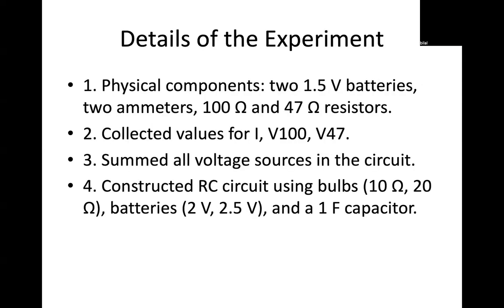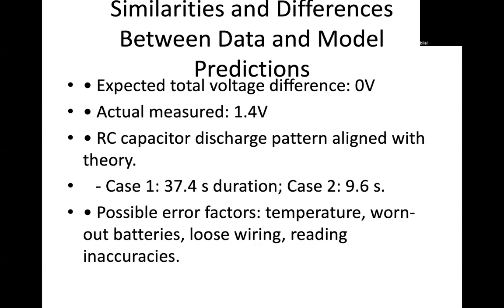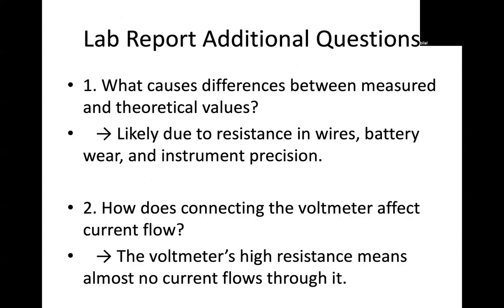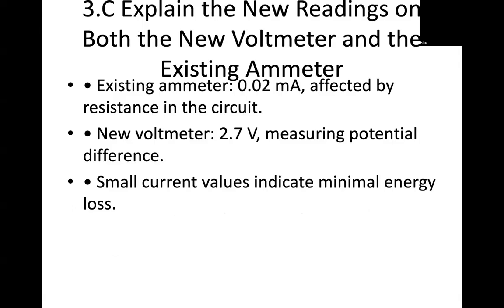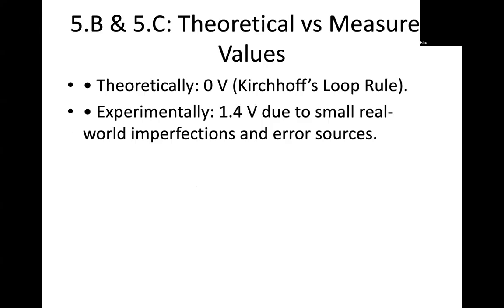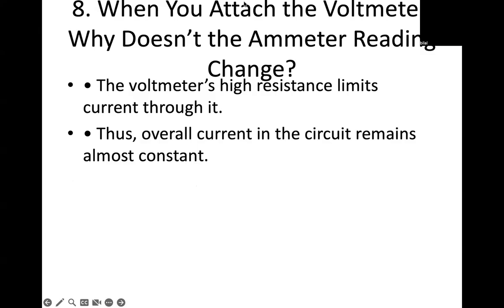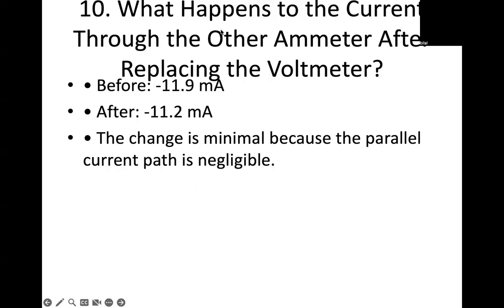Lab 3 - Physics 2 - Georgia Tech